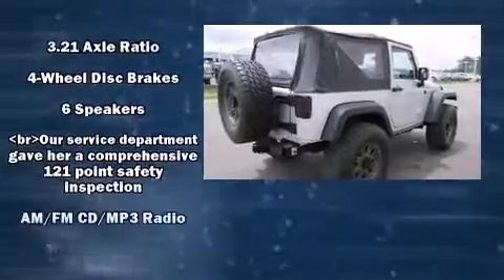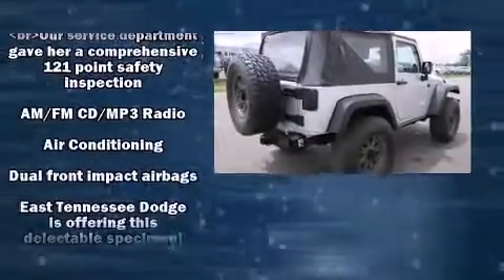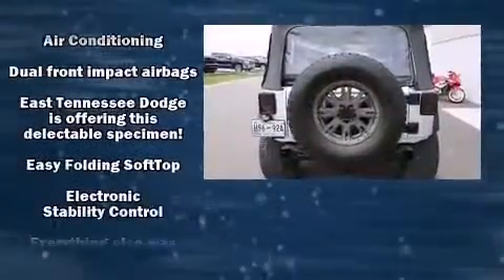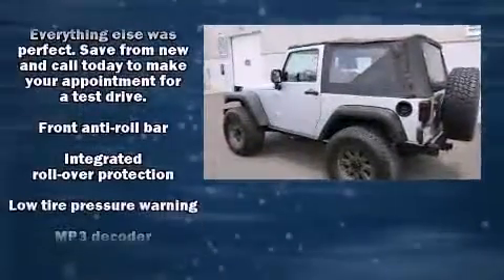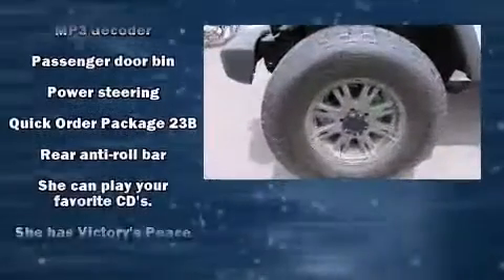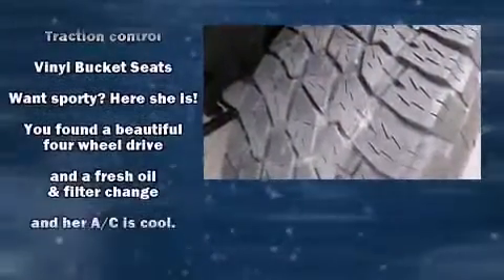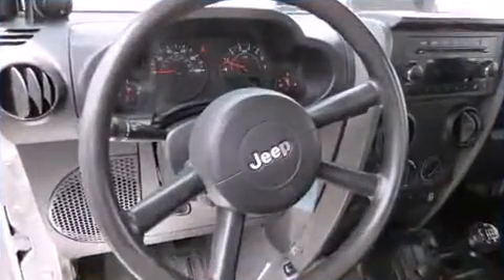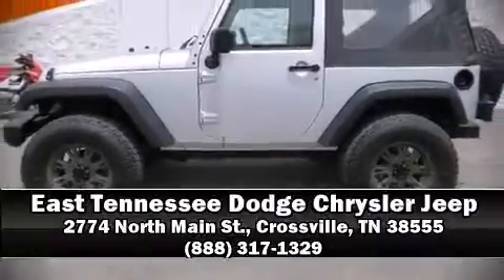2009 Jeep Wrangler X in Crossville, TN 38555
2774 North Main St.

Take command of the road in the 2009 Jeep Wrangler. It features a standard transmission, 4-wheel drive, and a refined 6 cylinder engine. Jeep infused the interior with top shelf amenities, such as: a tachometer, variably intermittent wipers, a trip computer, front bucket seats, tilt steering wheel, skid plates, and more. Jeep also prioritized safety and security with features such as: dual front impact airbags, integrated roll-over protection, traction control, brake assist, ignition disabling, and 4 wheel disc brakes with ABS. Various mechanical systems are monitored by electronic stability control, keeping you on your intended path. We pride ourselves on providing excellent customer service. Please don't hesitate to give us a call.